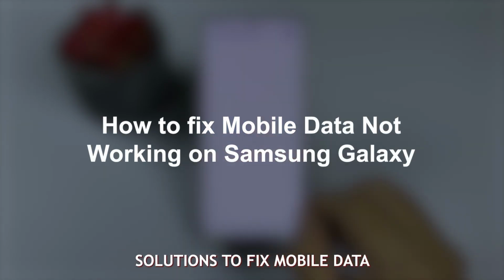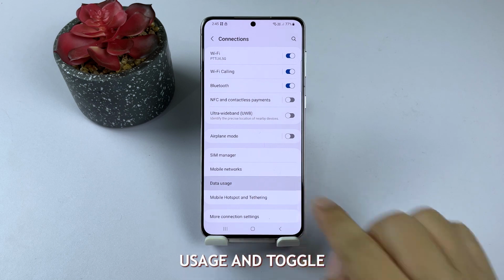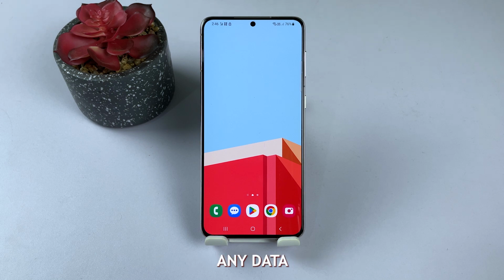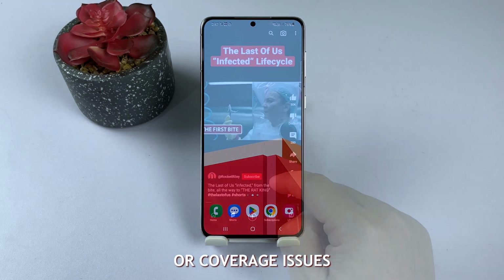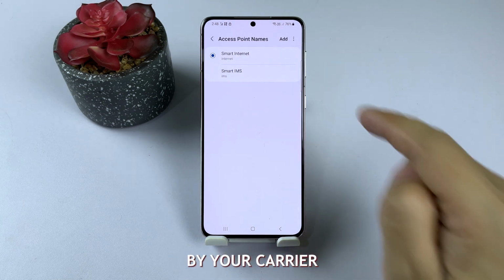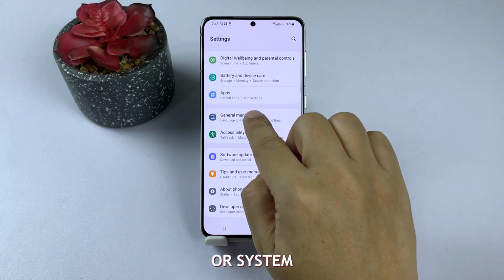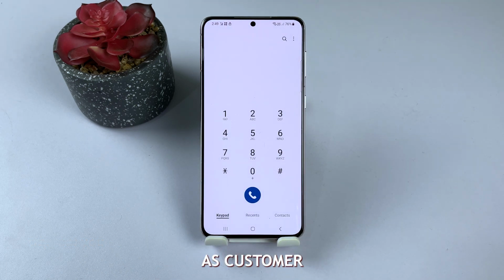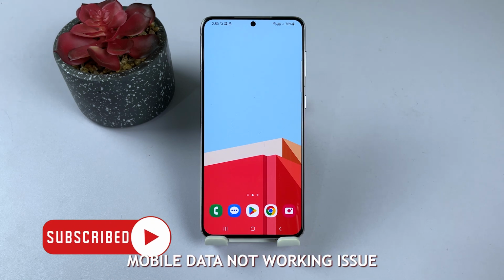How To Fix Mobile Data Not Working On Samsung Galaxy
In this video, we'll guide you through seven solutions to fix mobile data not working on your Samsung Galaxy smartphone.
These steps should help you resolve most mobile data problems and get you back to enjoying seamless connectivity.